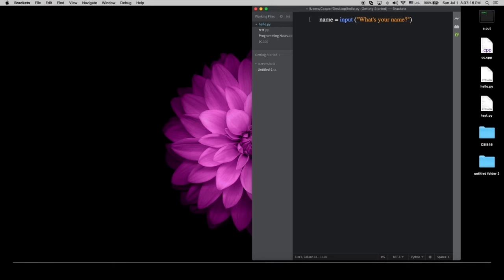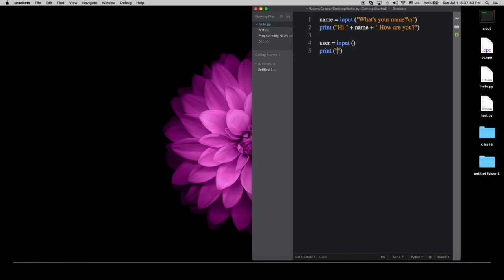Using input () function in python | Step 9 | 2021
in this lecture we will learn about Using input () function in python and how to manage the input functions in the python language.